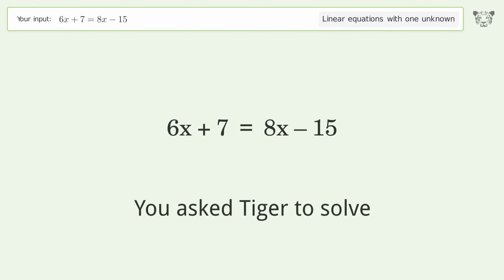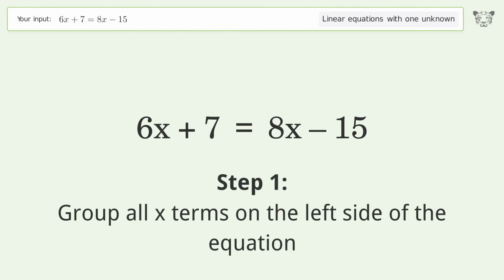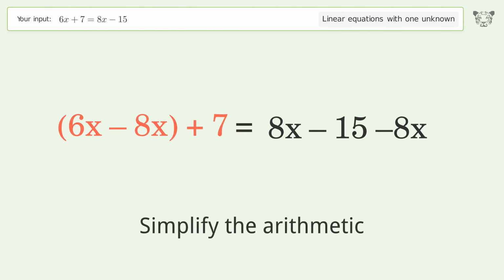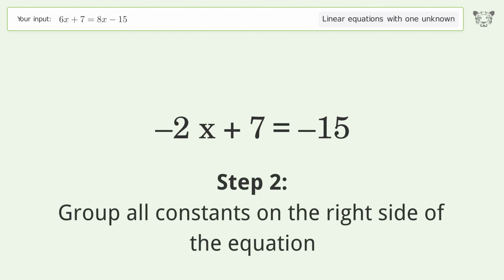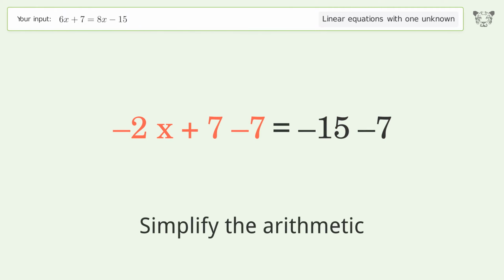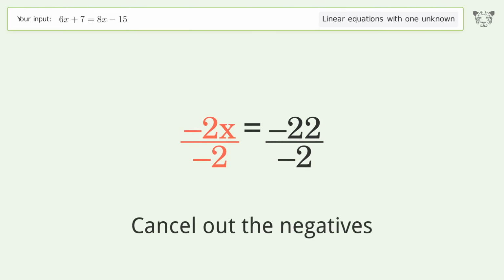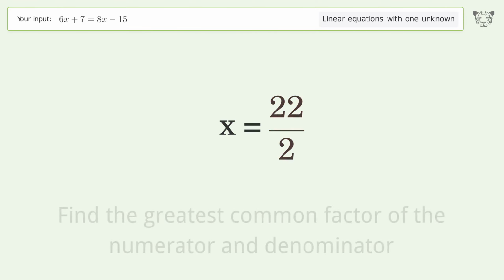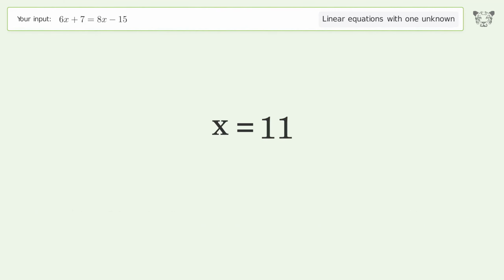Linear equation with one unknown: Solve 6x+7=8x-15 step-by-step solution